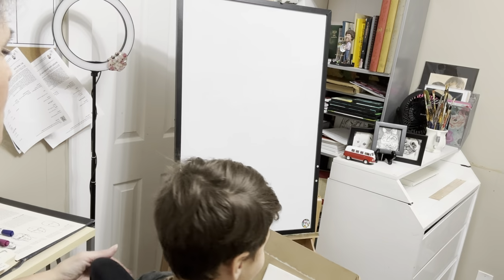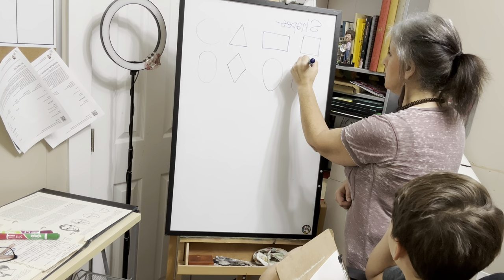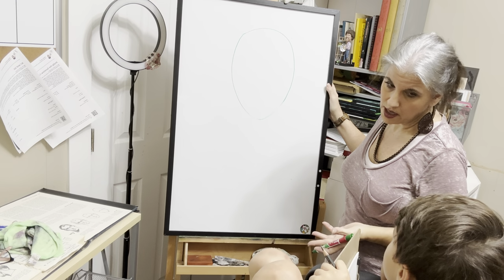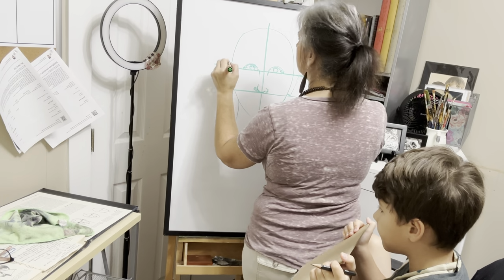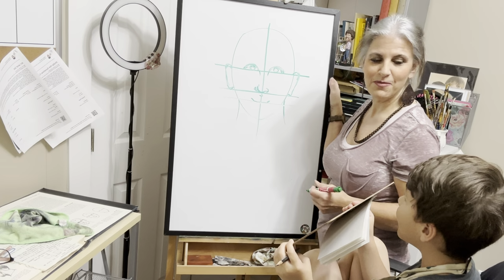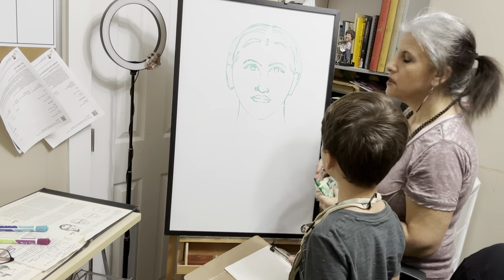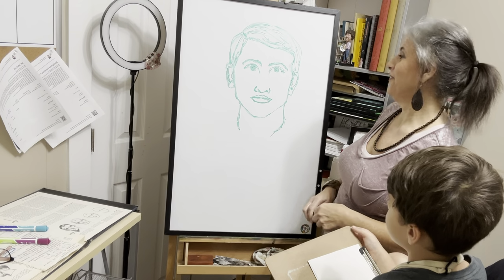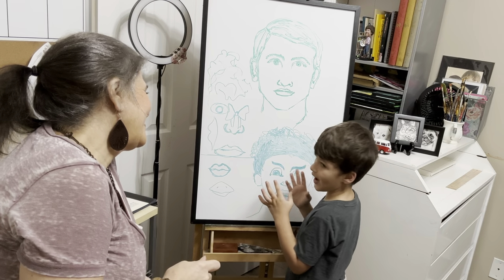Teaching a Child How to Draw Faces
As an artist, I am often asked if I teach classes. Yes, I do. I especially love teaching children. Like many young children, my grandson, Milo, loves to draw and paint. He really enjoys being with me in my art studio and says that he wants to be an artist when he grows up. He's also fascinated with being a musician like his papa, my husband. We're very happy that he has such a love of the arts and hope that he will continue with that desire. I believe he has natural abilities... however, I am a bit partial!
Today, I decided to record as I was teaching his art lessons about drawing faces. Milo suggested that we make videos together of him, a young boy growing up and learning to be an artist. So here is our first video together...